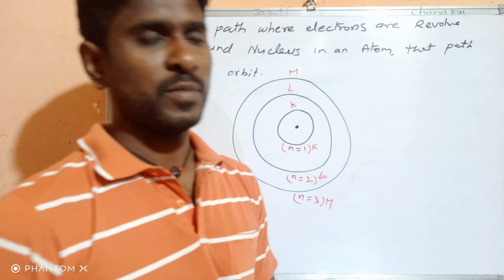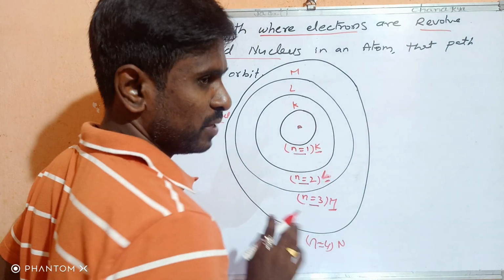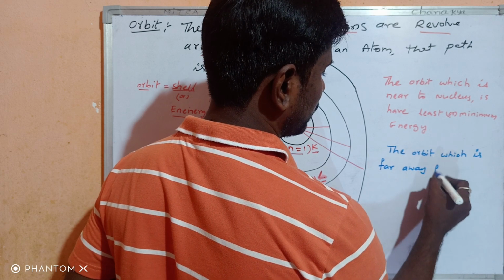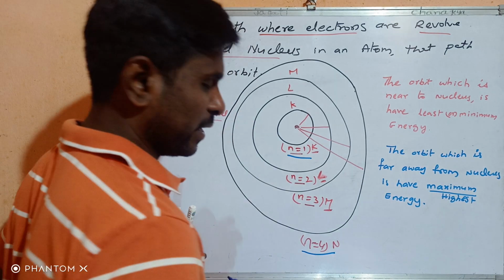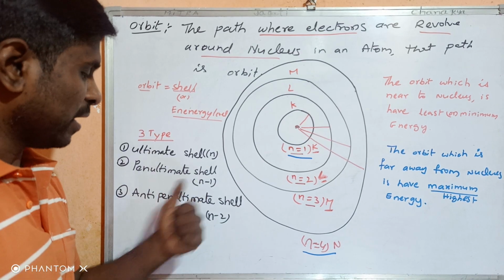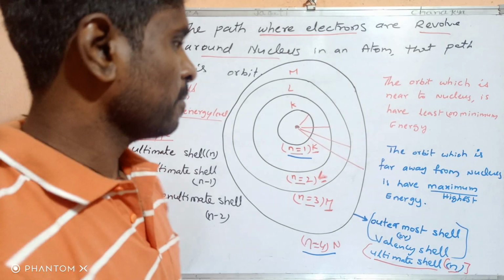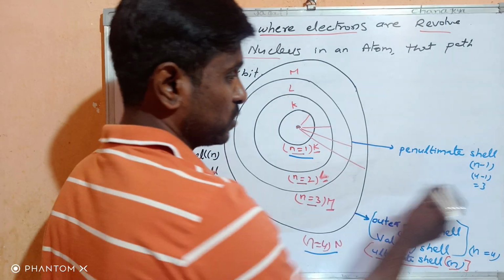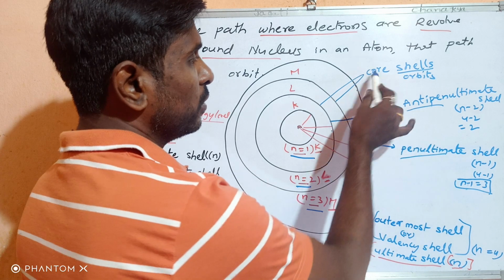Orbits shells energy levels,,, for JEE mains and advanced September 6, 2023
srinivas tutorial
orbits
shells
energy levels